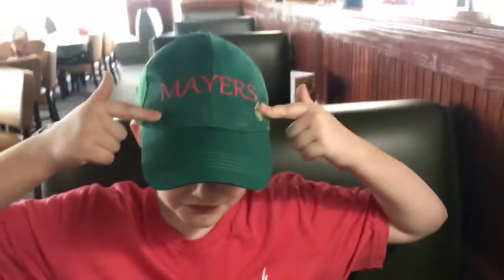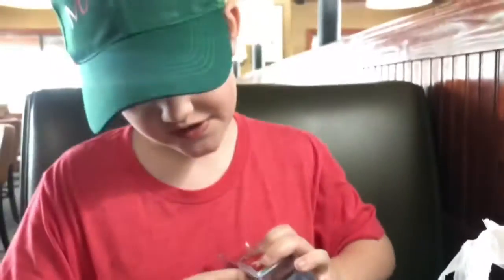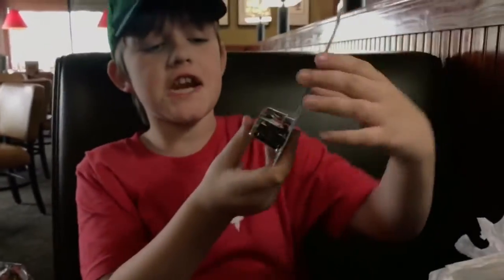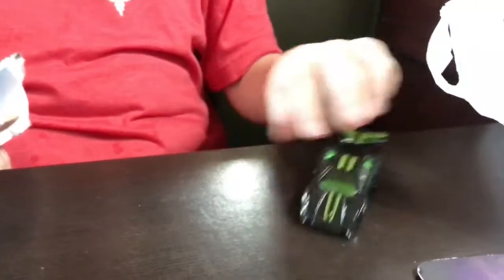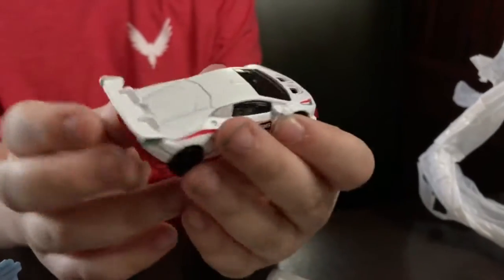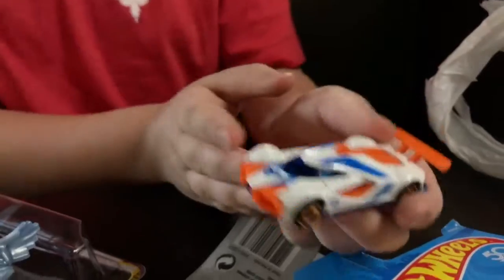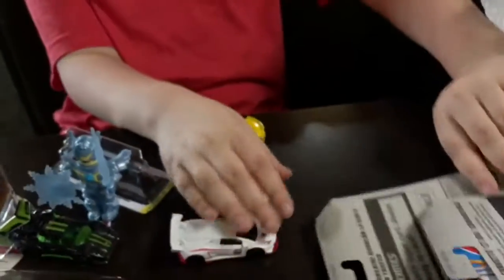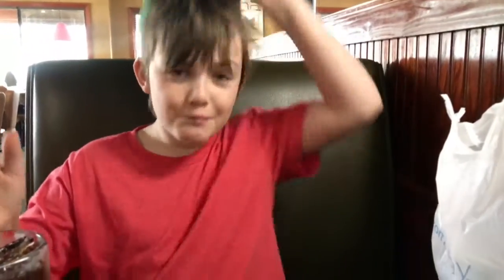Unboxing of Hot Wheels & Roblox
👋 Hey everyone make sure to follow me on all my YouTube channels, instagram, roblox, Snapchat and Musically.  See below for my account names and links.

🔴MUSICAL.LY: @carsonmay2008

🔴ROBLOX: Demonhack174

🌀🌀HERE ARE THE LINKS TO MY OTHER YOUTUBE CHANNELS🌀🌀